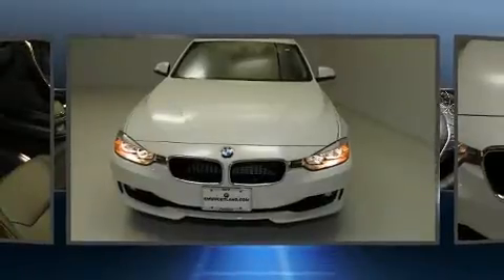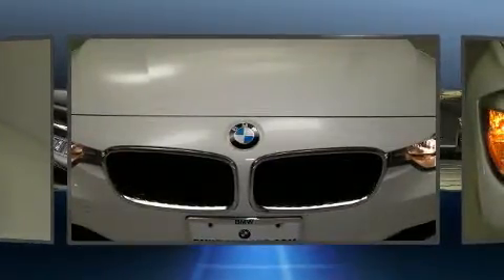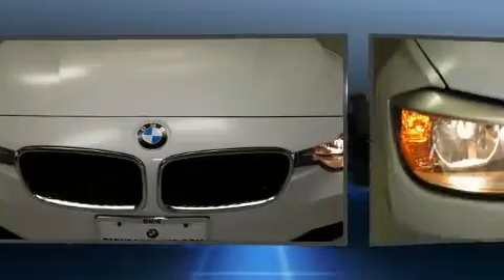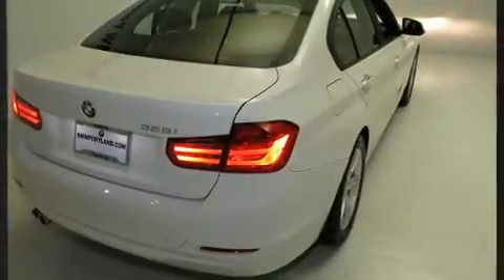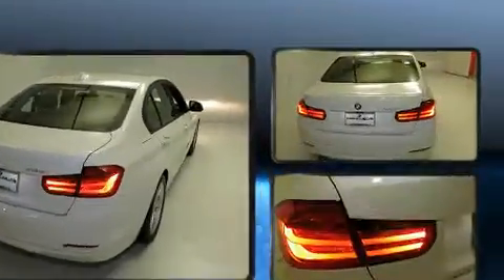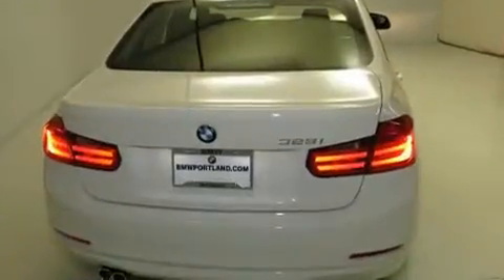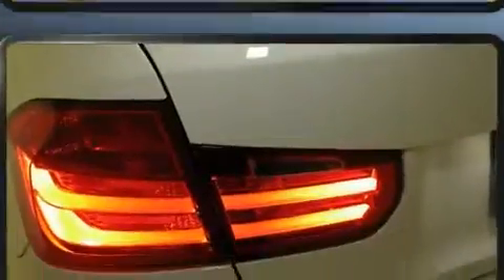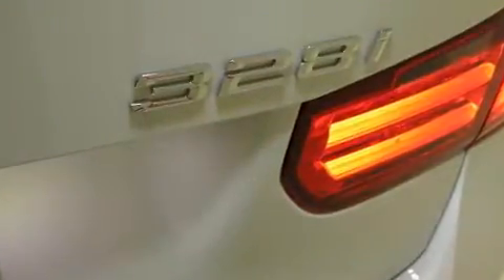2014 BMW 328i in Portland, OR 97201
BMW Portland
2001 SW Jefferson St

Treat yourself to a test drive in the 2014 BMW 328i. With fewer than 25,000 miles on the odometer, this 4 door sedan prioritizes comfort, safety and convenience. It features an automatic transmission, rear-wheel drive, and a 2 liter 4 cylinder engine. Turbocharger technology provides forced air induction, enhancing performance while preserving fuel economy. BMW prioritized comfort and style by including: variably intermittent wipers, a leather steering wheel, an automatic dimming rear-view mirror, automatic dimming door mirrors, remote keyless entry, cruise control, and power front seats. Side curtain airbags deploy in extreme circumstances, shielding you and your passengers from collision forces. You will have a pleasant shopping experience that is fun, informative, and never high pressured. Please don't hesitate to give us a call.